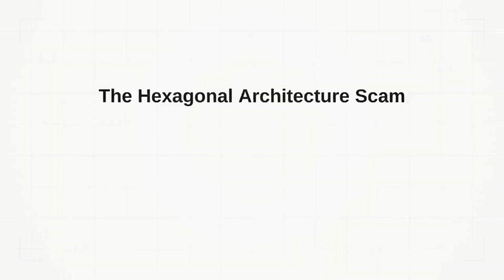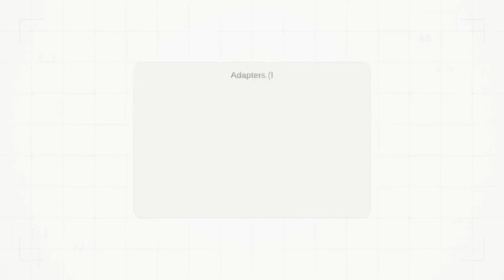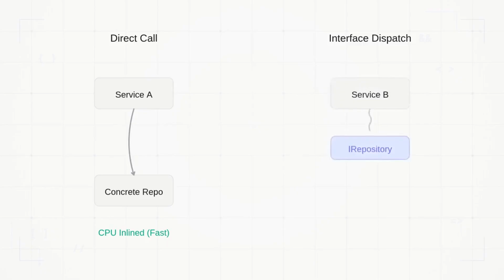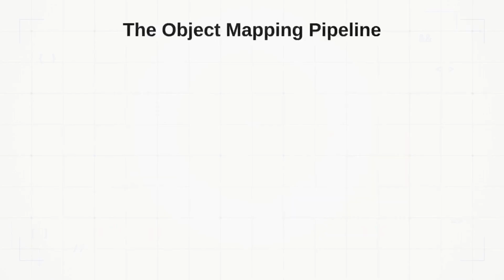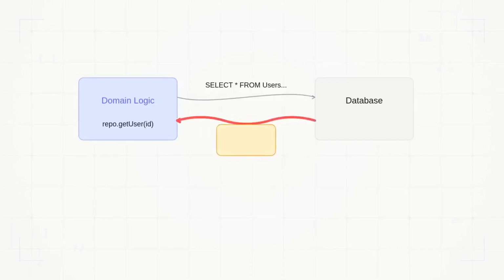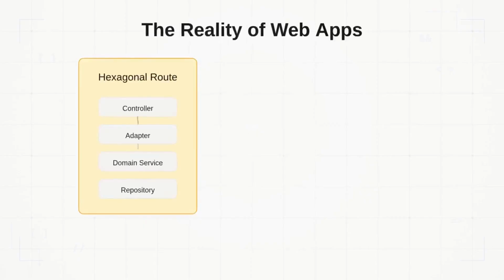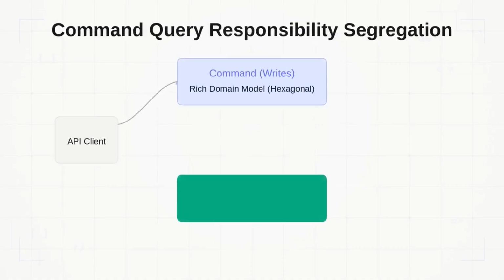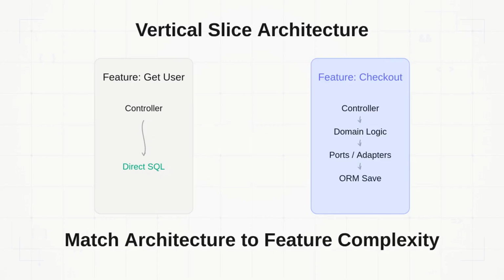The Hexagonal Architecture Scam: Clean Code vs Performance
Hexagonal Architecture (Ports and Adapters) is the gold standard for clean code. But in high-throughput applications, its abstractions can destroy performance. Here is how object mapping, interface dispatch, and data locality kill your throughput, and why you should use CQRS and Vertical Slices instead.

📚 Chapters:
0:00 - Intro
0:08 - The Clean Code Promise
0:55 - Anatomy of a Hexagon
1:41 - Interface Dispatch Penalty
2:32 - The Object Mapping Tax
3:22 - The N+1 Problem
4:05 - The CRUD Reality Check
4:50 - Pragmatic CQRS
5:32 - Vertical Slices
6:12 - Outro